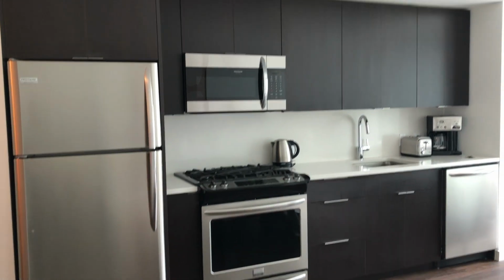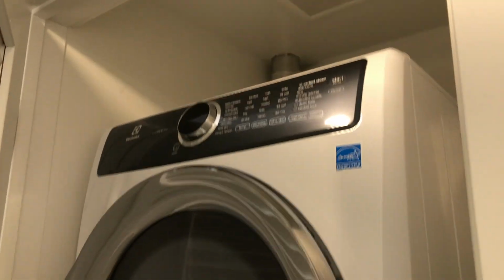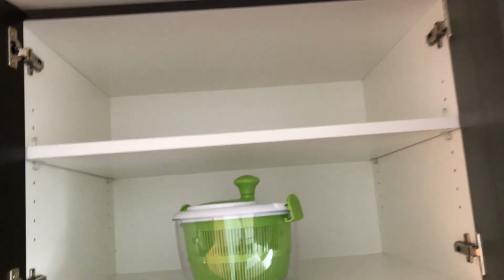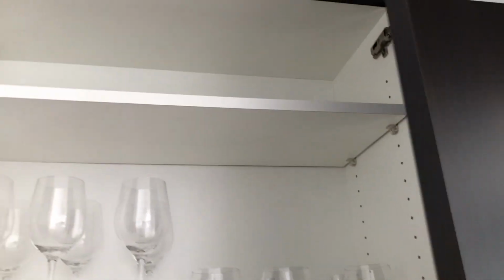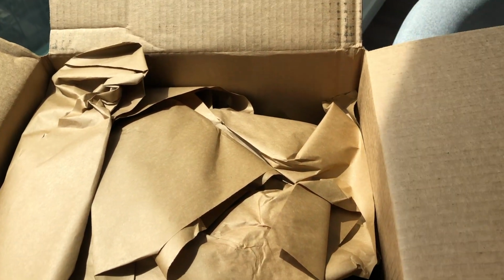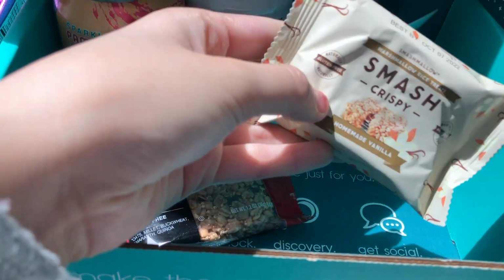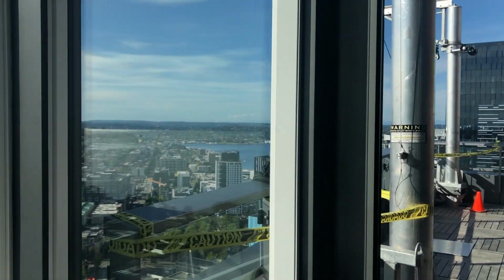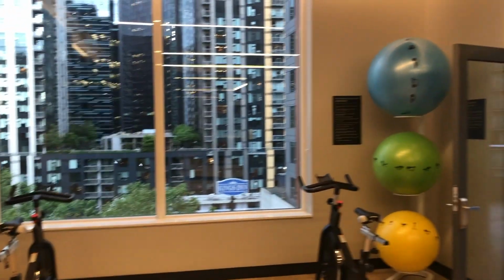My Seattle Luxury Apartment Tour: $4,459/Month, apartment hunting, how much i pay, room tour, amazon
Welcome to my OFFICIAL Seattle Luxury apartment tour! After months of apartment hunting and figuring out how much I want to pay, I finally settled on a place near Amazon headquarters. It's so different from my old college dorm.

Is this place worth the $$$?! You tell me! Come see my room and explore this fancy building and all its amenities. I'll also share how I found this place, pros and cons of living in Seattle, and tips on apartment hunting. Finding the perfect place to live doesn't have to be hard.